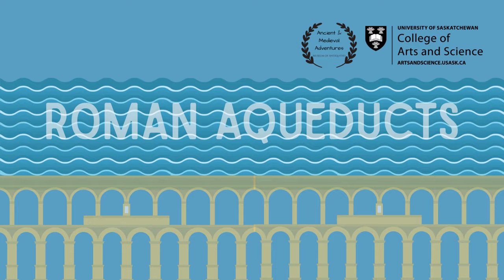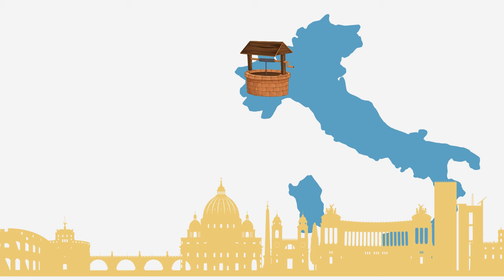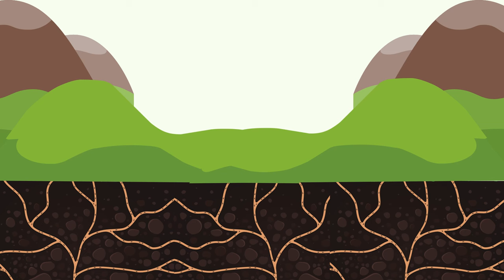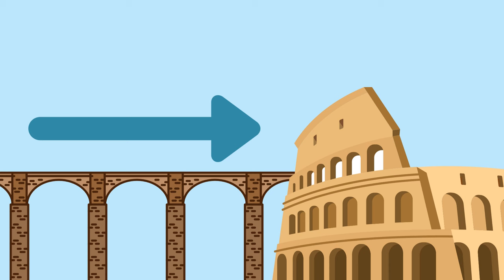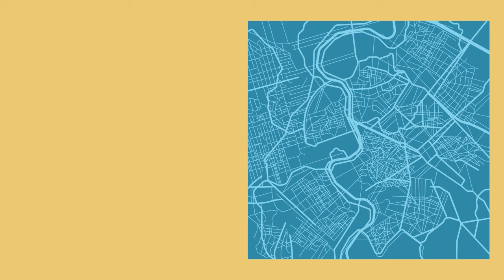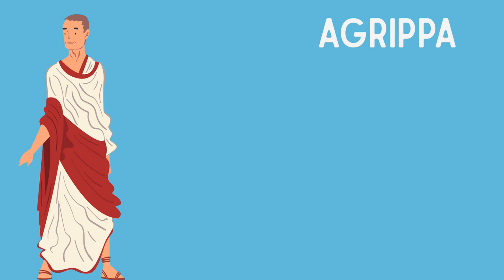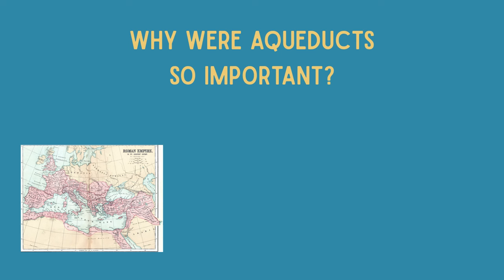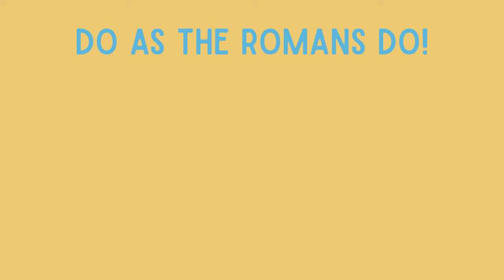Roman Aqueducts Lesson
Aqueducts were incredible inventions made by the Romans to transport water! Learn all about them in this camp lesson.